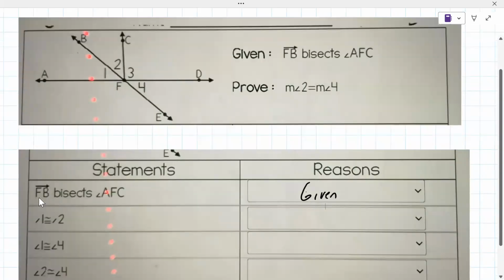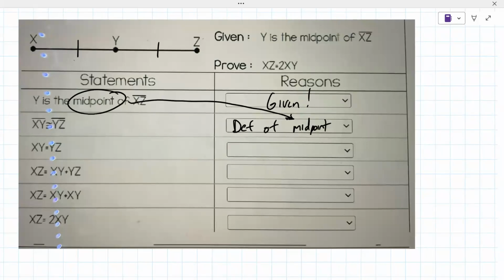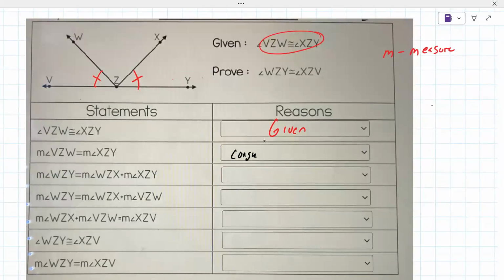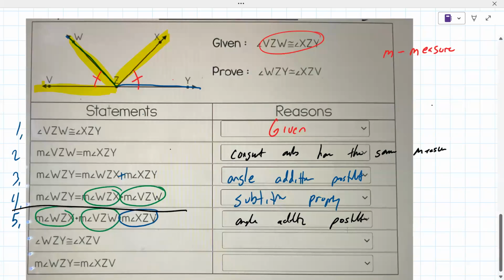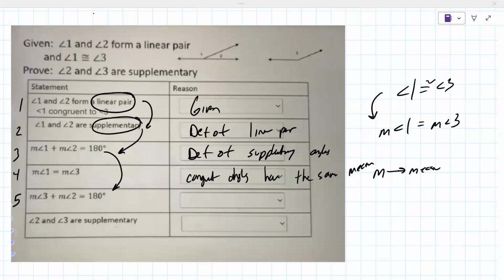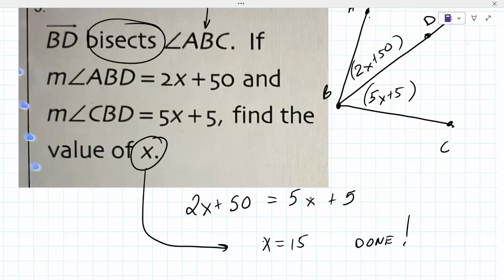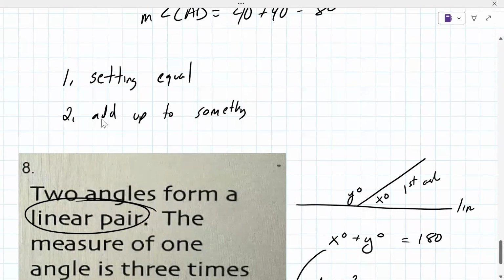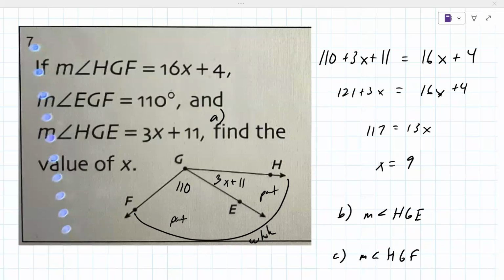High School Geometry Lesson [2023-08-30 at 4pm MST Maris H]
This lesson covered topics in Geometry including proofs for angle addition and segment addition and congruence.